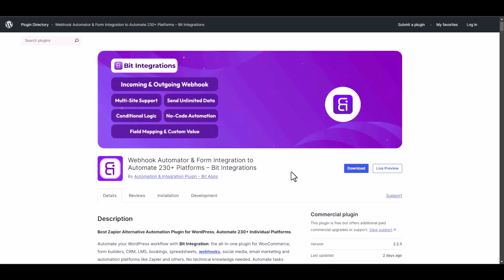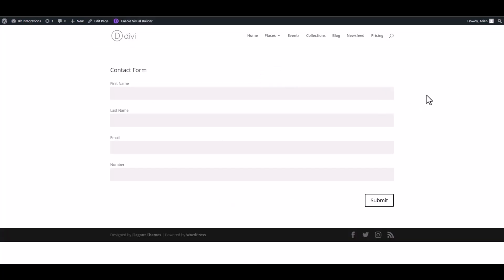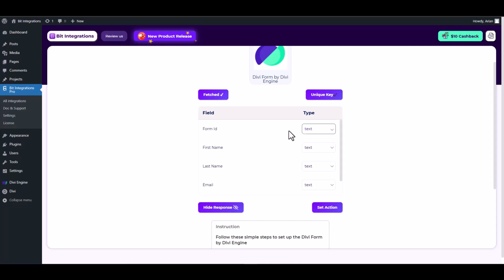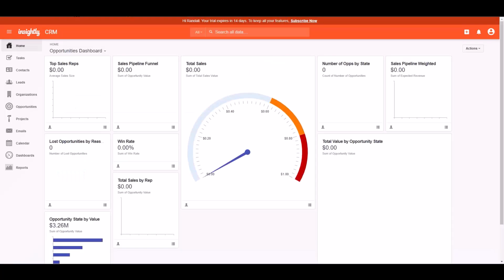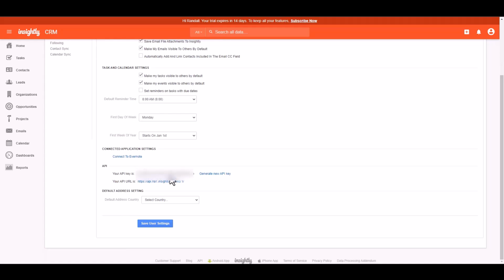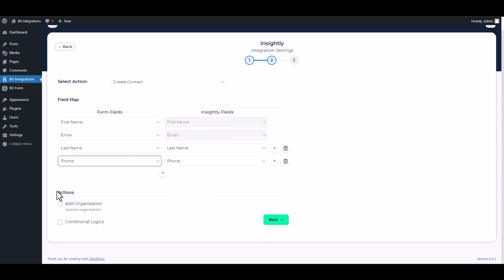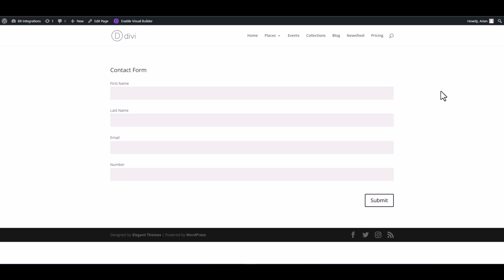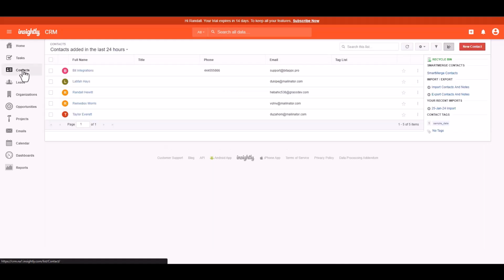Integrating Divi Form Builder with Insightly | Step-by-Step Tutorial | Bit Integrations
🔗 Ready to streamline your data syncing process? Join us on our YouTube channel for a comprehensive tutorial where we unveil the seamless integration of Divi Form Builder with Insightly, a powerful data synchronization platform. Learn how to effortlessly connect these two tools using the Bit Integrations WordPress plugin.

Follow along as we guide you through the step-by-step process of integrating Divi Form Builder with Insightly, enabling you to synchronize your form data efficiently. Say goodbye to manual data transfers and welcome automated workflows for improved efficiency in managing and syncing your data across platforms.

Key Highlights:
✅ In-depth walkthrough for integrating Divi Form Builder with Insightly using Bit Integrations for WordPress.
✅ Leverage data synchronization to enhance your workflow with Divi Form Builder and Insightly.

Whether you're a web designer, business owner, or form-building enthusiast, this integration empowers you to seamlessly merge Divi Form Builder with Insightly. Watch now to revolutionize your form-building efforts!

🎥 Ready to revolutionize your Automation strategy? Join us in optimizing your CRM with seamless integration! 👍